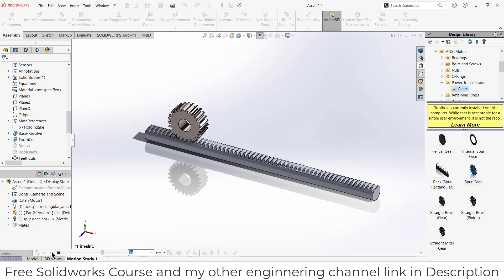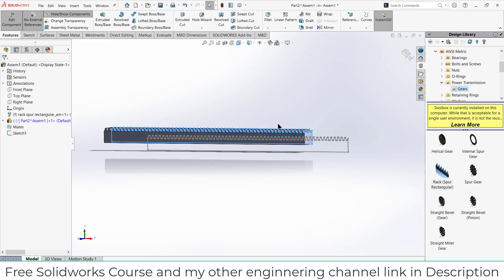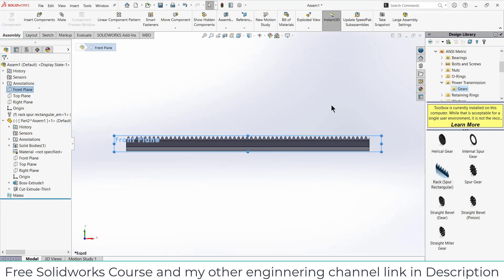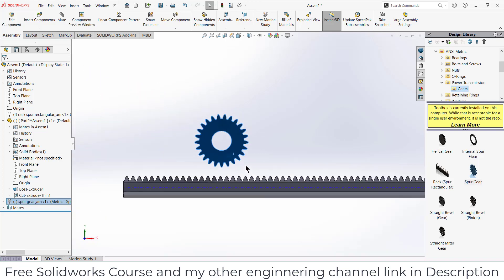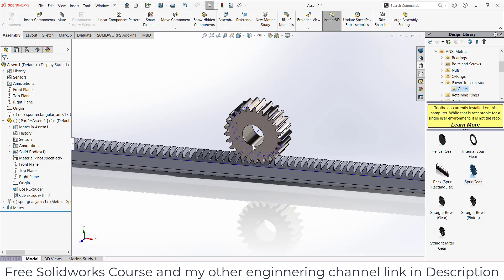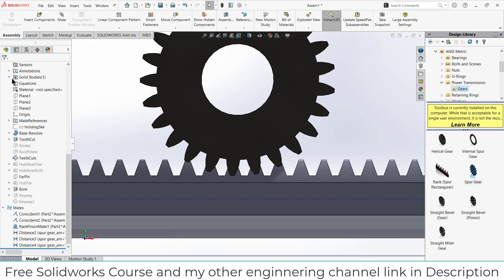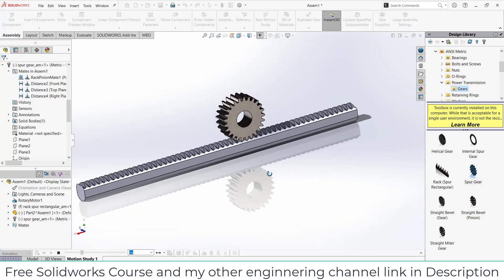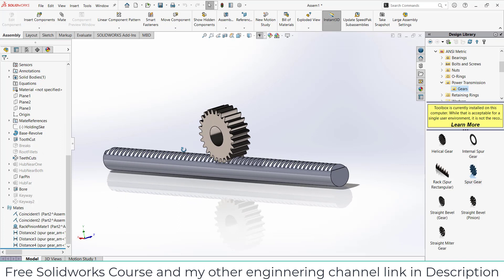Circular Rack and Pinion in Solidworks 2022